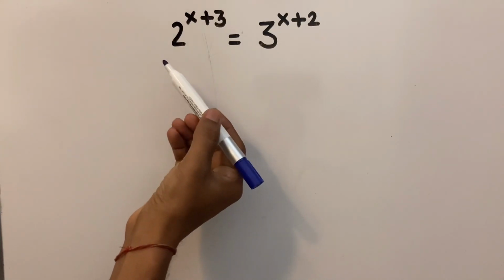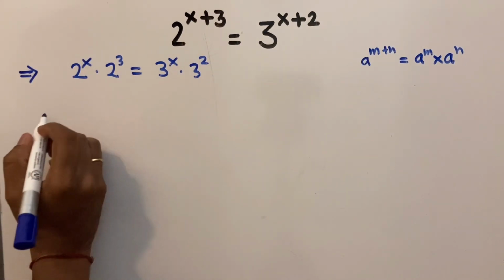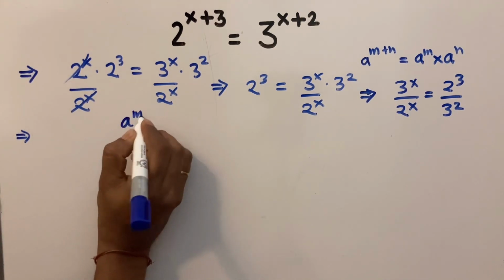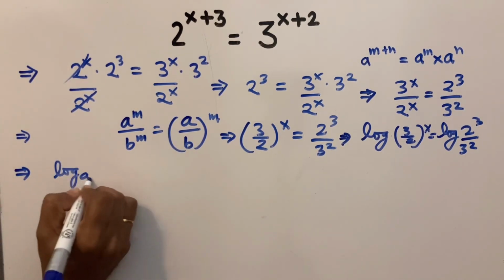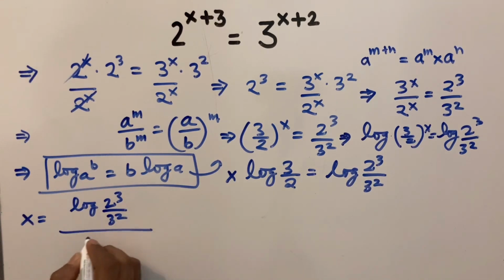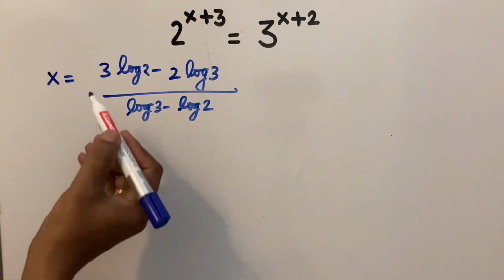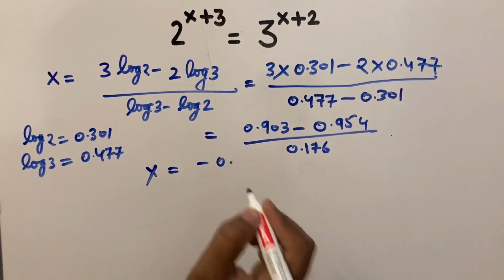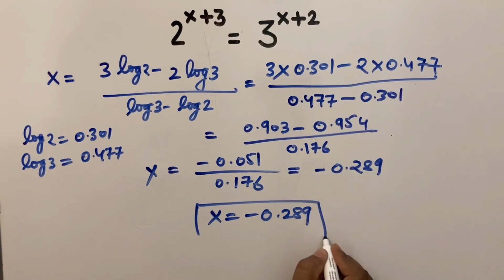A nice exponential Math Olympiad problem (2018)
Find the value of x in this exponential equation.

This video tells how to easily solve the exponential related question.